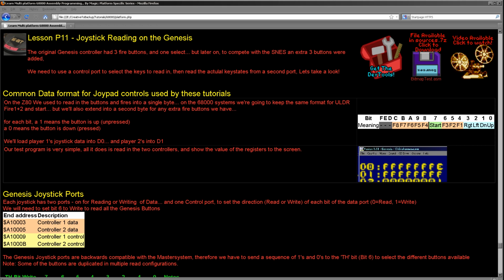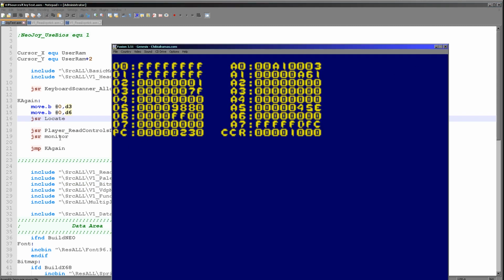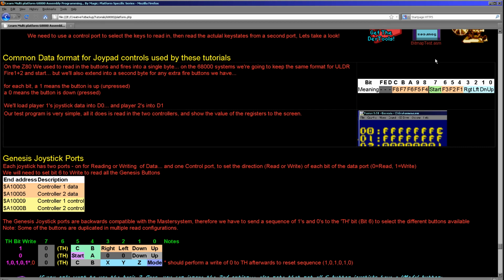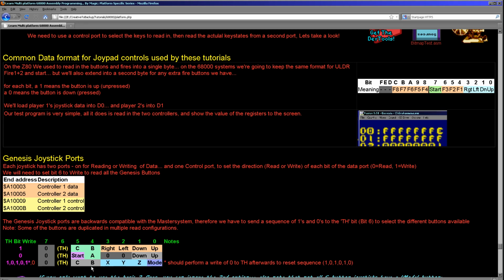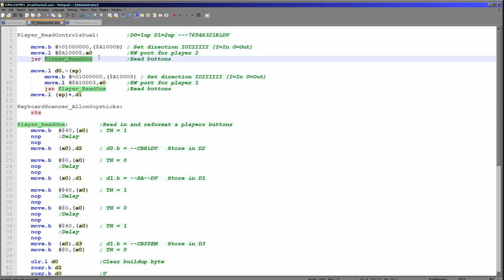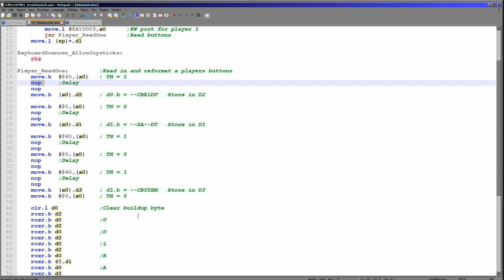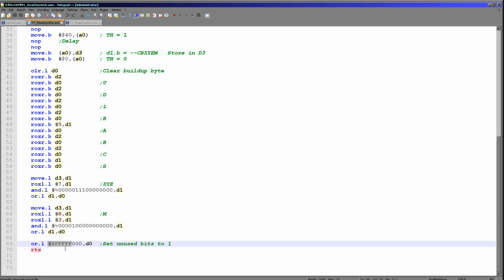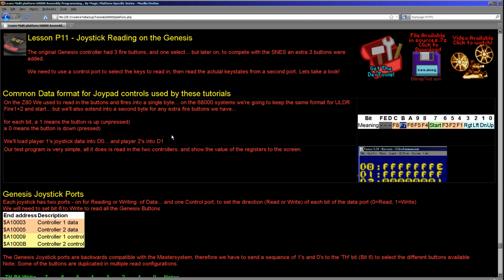Joystick Reading on the Genesis - Learn 68000 Assembly Lesson P11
The original Genesis controller had 3 fire buttons, and one select... but later on, to compete with the SNES an extra 3 buttons were added,We need to use a control port to select the keys to read in, then read the actulal keystates from a second port, Lets take a look!